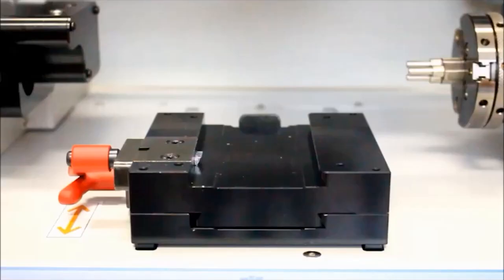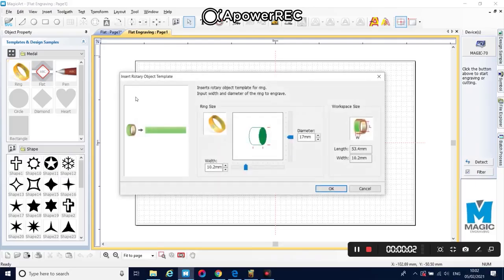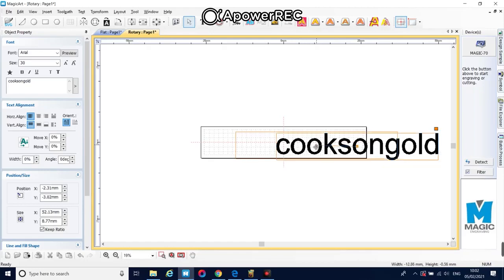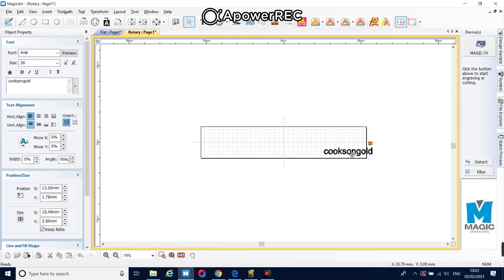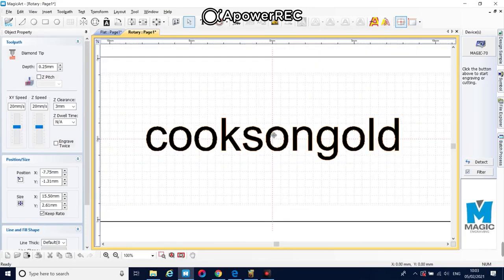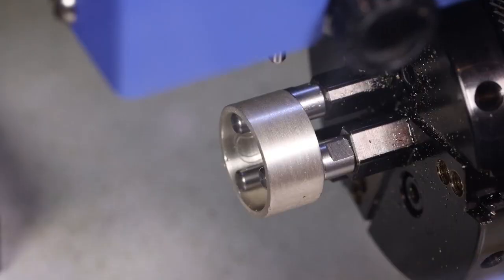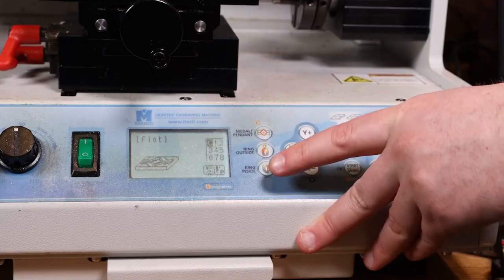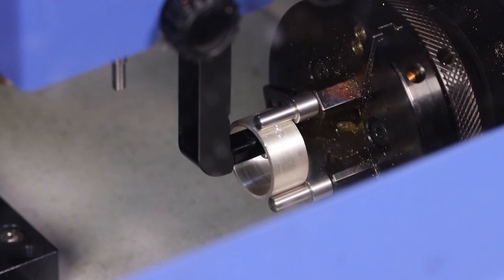Magic 70 Engraver | Engraving a Ring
A look how how to engrave a ring on the magic 70. Directed and edited by James Morgan.